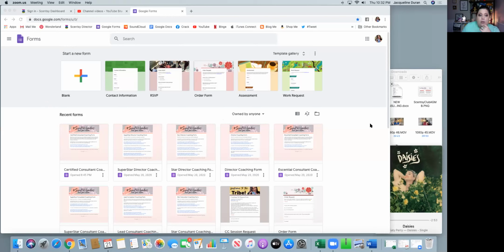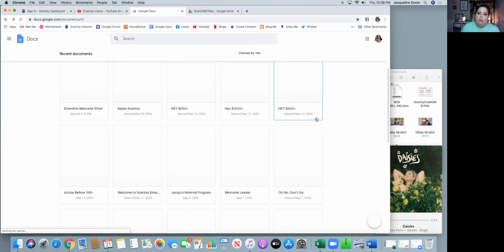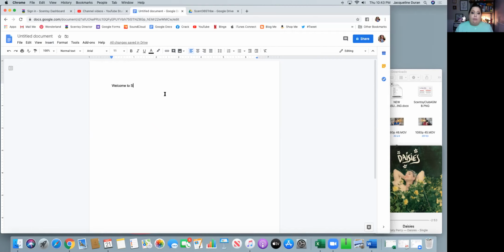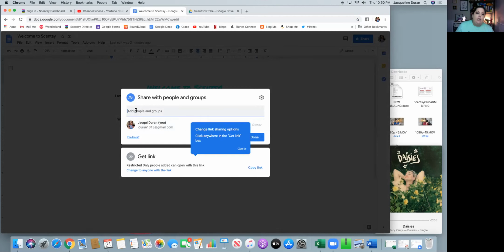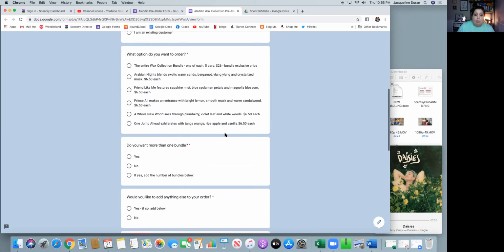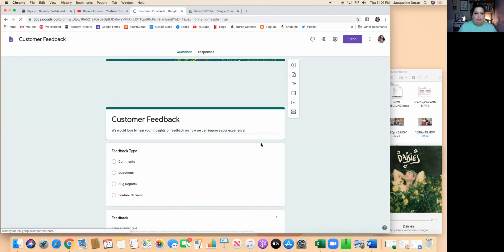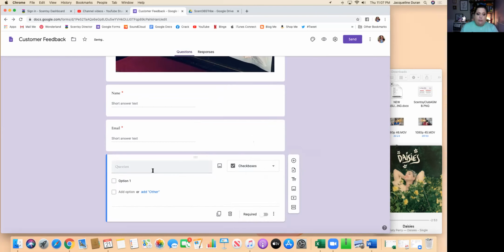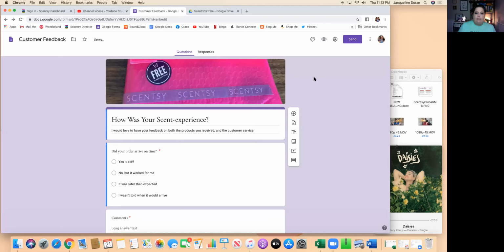Google Forms and Google Docs for Your Business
Boost your business with these tips and tools!  From leadership to customer service and creating order forms - make your business what you need it to be.  Make it work for YOU.

Jacqui Duran, Independent Scentsy Director
| Shop and Join My Tribe!!
| Using Scentsy in my home
| Twitter **RETWEET FOR SHOUT OUTS!!

US, Canada, UK, France, Germany, Mexico
Social Media * WAHM * Boss * Laundry Queen * Blogger * Friend * Mom * Wife * Dog Mom * Unboxing Extraordinaire!